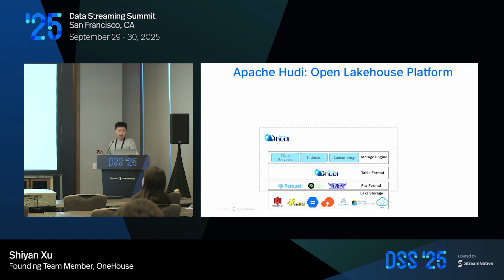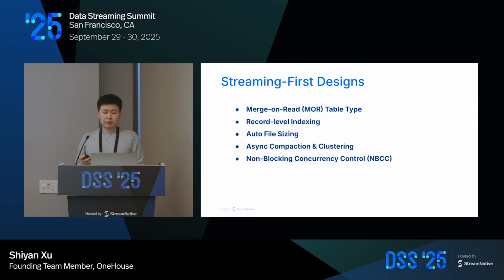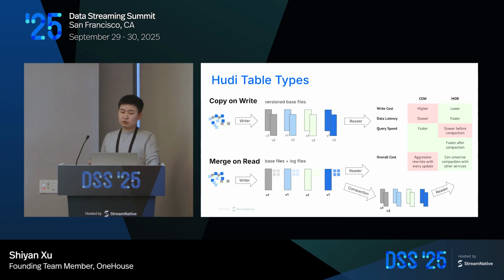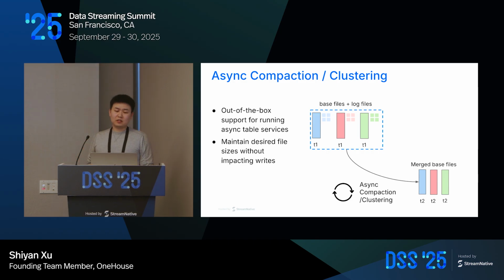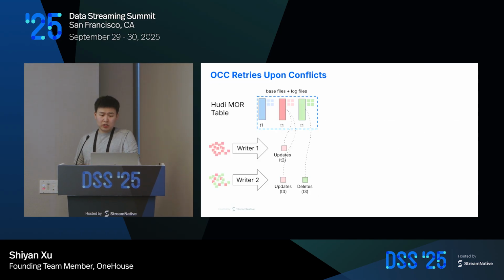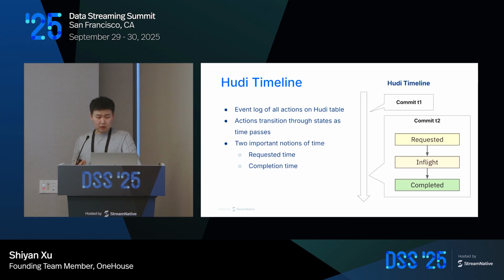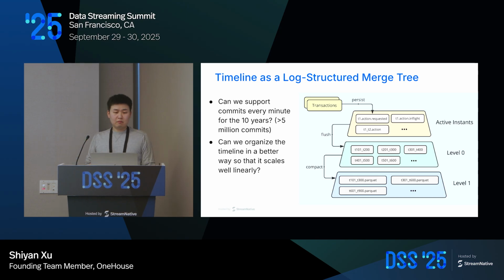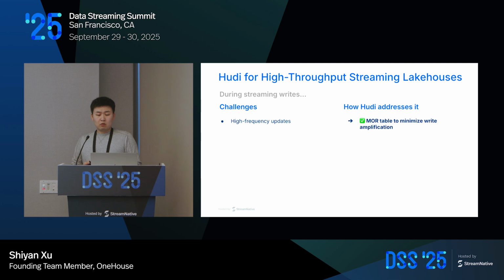[Streaming Lakehouse] High-throughput streaming Lakehouse with Apache Hudi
Speaker:
Shiyan Xu (Founding team member, Onehouse)
Description:
As real-time data processing demands grow, handling high-throughput streaming ingestion without conflicts is critical. Traditional concurrency control mechanisms often fail under heavy concurrent writes, leading to errors, wasted resources, and stale data.

In this talk, we explore Apache Hudi’s Non-Blocking Concurrency Control (NBCC) — a game-changing approach that enables conflict-free, high-throughput ingestion into a single table. Leveraging innovative file layouts, TrueTime semantics, and a bucket index, NBCC ensures efficient event-time ordering and seamless integration with Apache Flink pipelines. This empowers teams to run simultaneous updates, real-time dataset joins, and multiple writers without bottlenecks.

Key highlights include:
* NBCC architecture & workflow: Learn how it aligns with Flink for streaming ingestion
* Conflict-free ingestion: How file layouts, LSM-tree backed logs, and TrueTime semantics remove bottlenecks
* Practical demo: Flink SQL demonstration of concurrent writes across multiple streams
* Future of NBCC: Upcoming enhancements for metadata tables, clustering, and advanced indexing

Whether you’re building high-throughput streaming pipelines or modern lakehouse solutions, this session provides actionable insights for efficient, scalable, and real-time data ingestion.